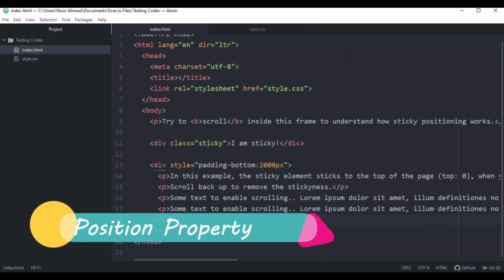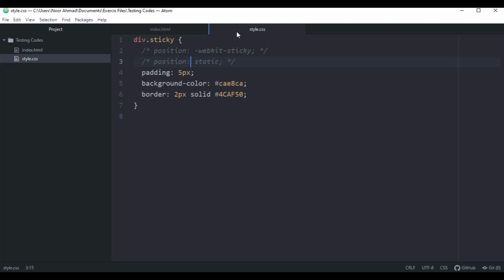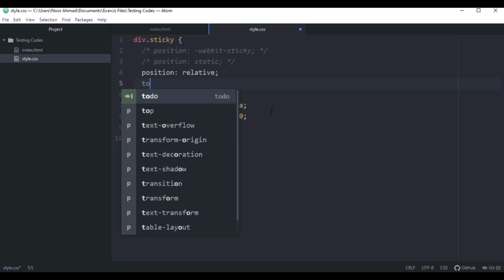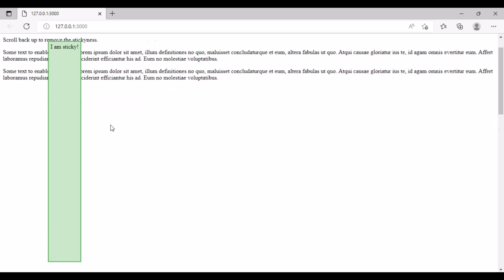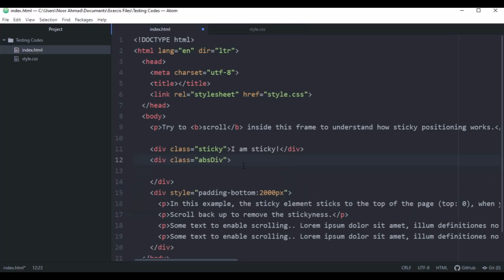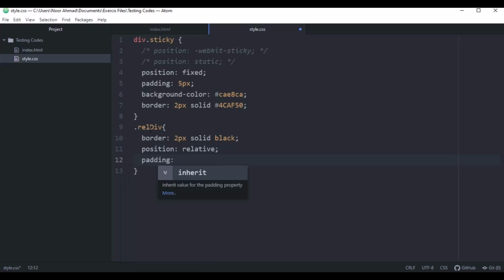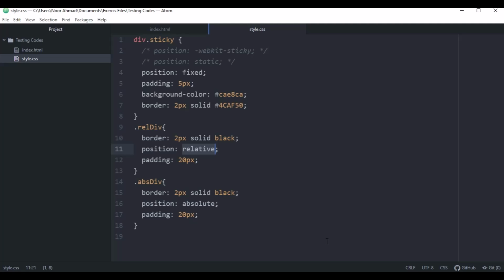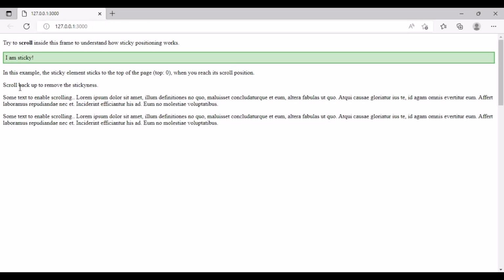Position Property in CSS #25|| HTML and CSS Complete Course|| CodingWithRohani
Hi Thanks for Clicking This is the complete HTML and CSS course Position Property in CSS so if you think you learn something from this video Please Hit the Like button Leave the comment and Don't forget to subscribe this channel it will help me to create more useful content for you.